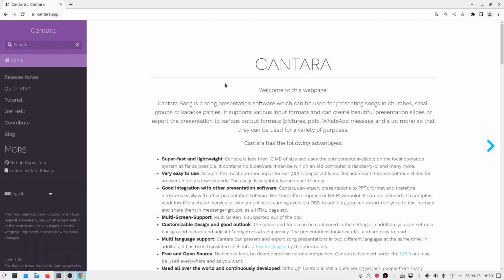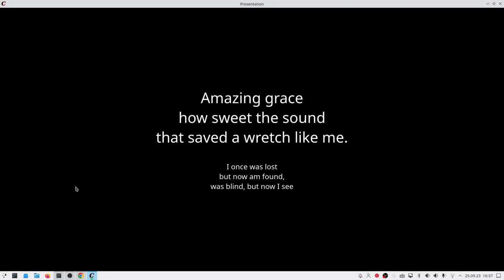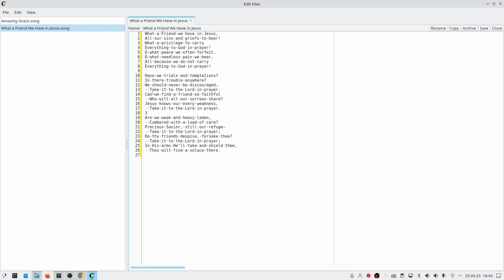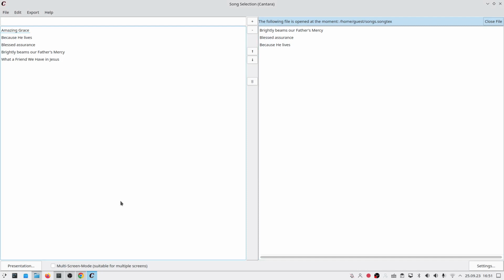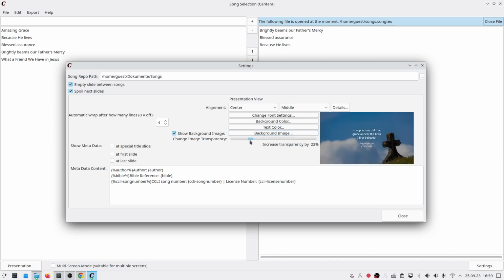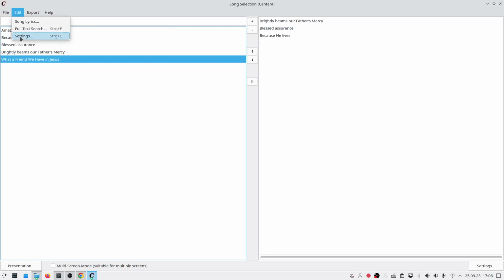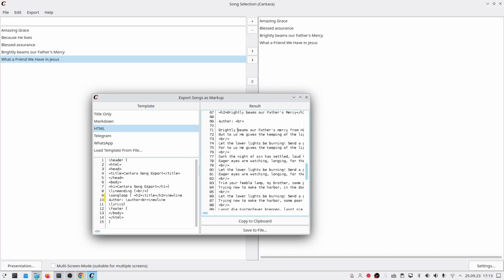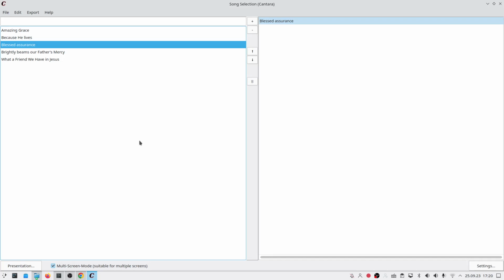Cantara Song Presentation Software Tutorial (V. 2.5) Part 1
In this video, I will give you a detailed overview about the song presentation software Cantara which can be used for displaying song lyrics in churches and more. Cantara is free and Open Source and runs on Windows and Linux. For more information and a complete documentation take a look